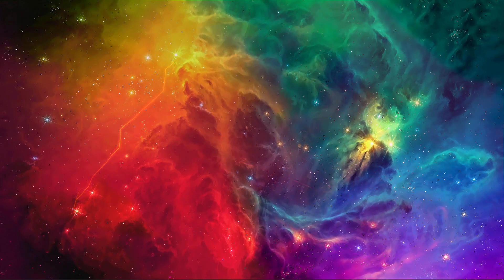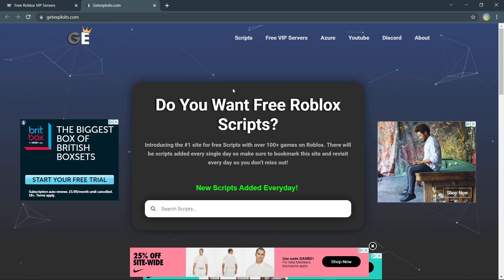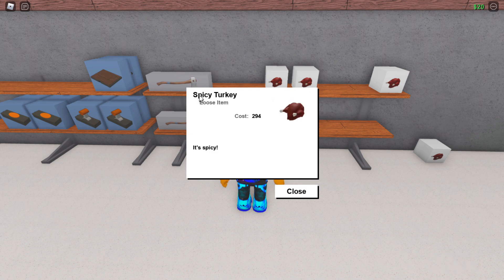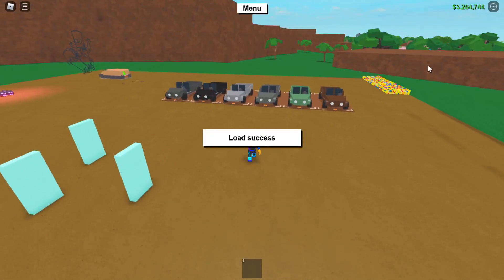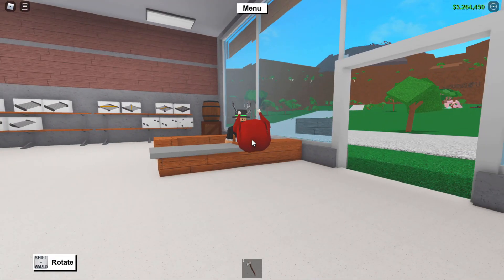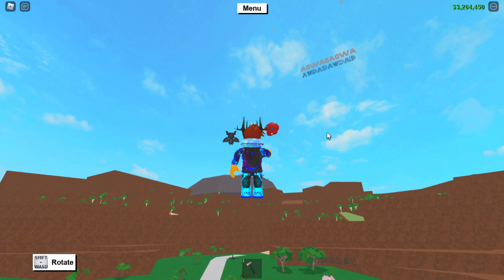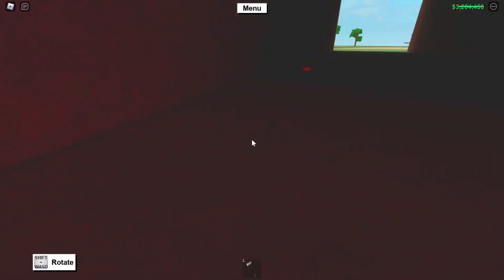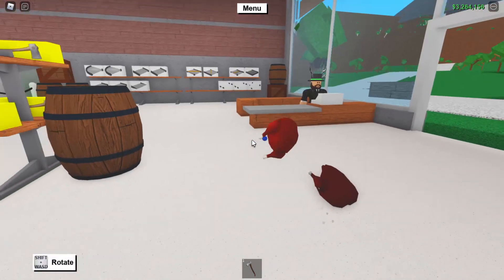New Lumber Tycoon 2 Item! (Thanksgiving Update!) Roblox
New Item added in Lumber Tycoon 2  (Thanksgiving Update!)